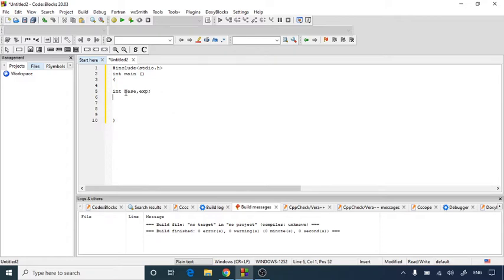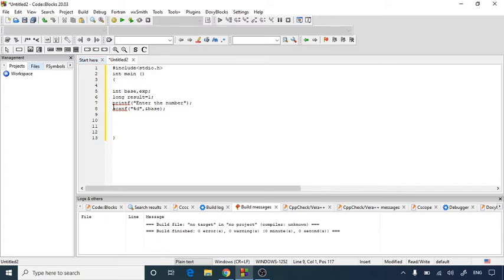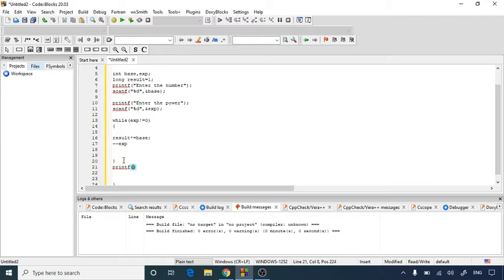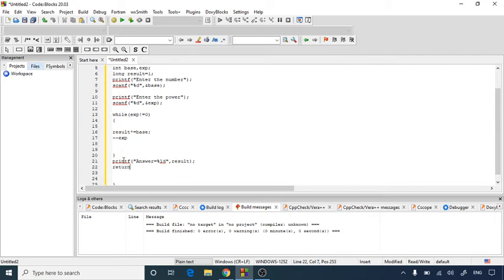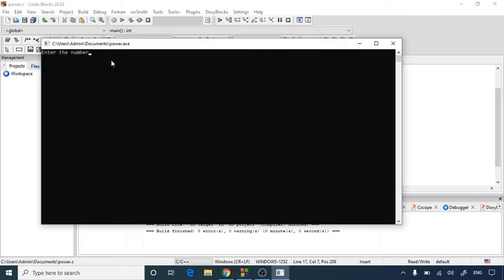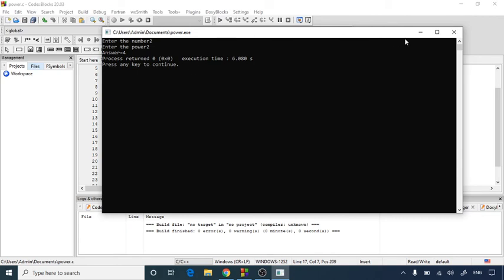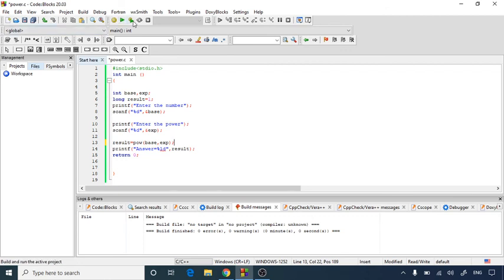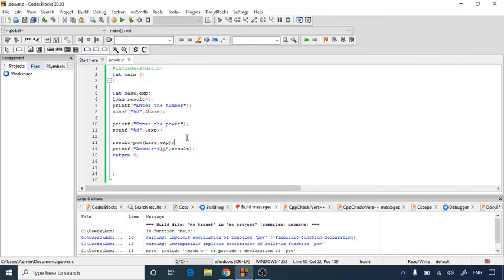C Programming : Power of integer